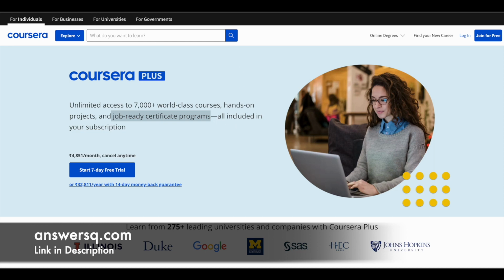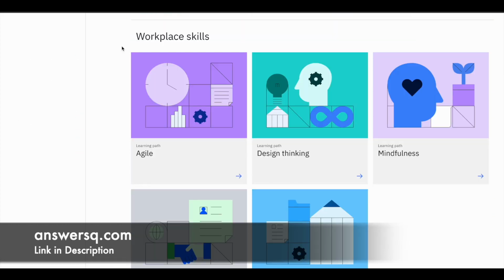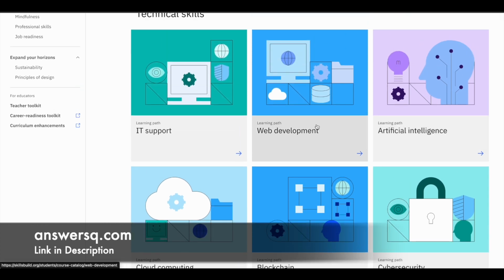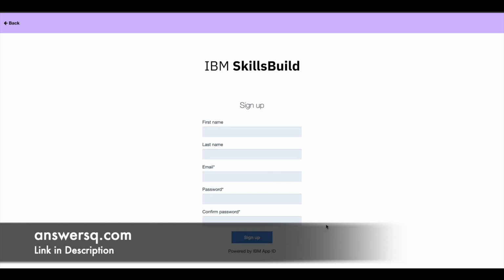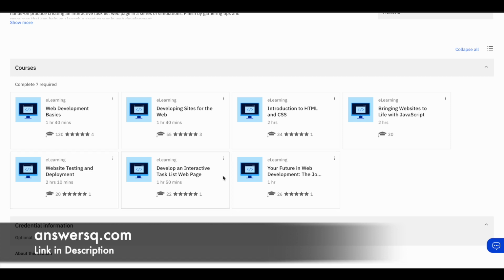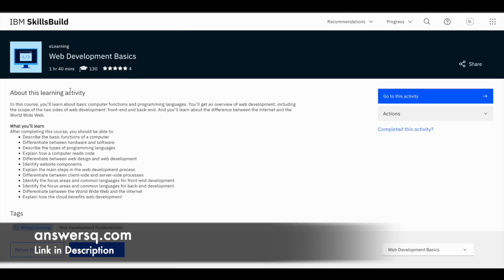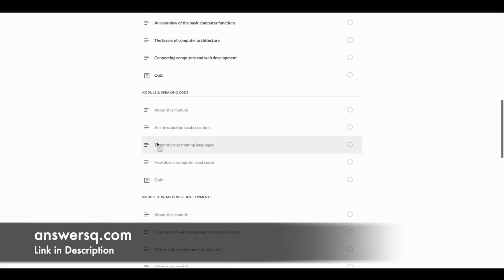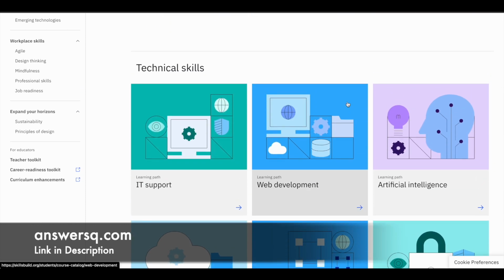IBM Free Courses with FREE Digital Credentials 🏅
IBM offers free online courses with which we can learn web development, cybersecurity, AI, data science, cloud computing and more at zero cost. These courses are open to all and can help you develop tech skills. You can earn a free digital badge after completing these courses.